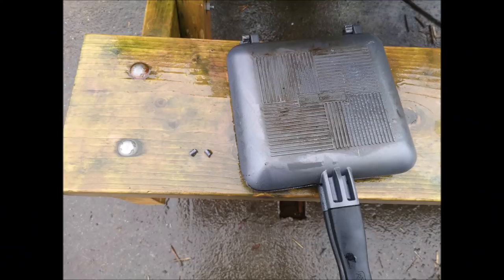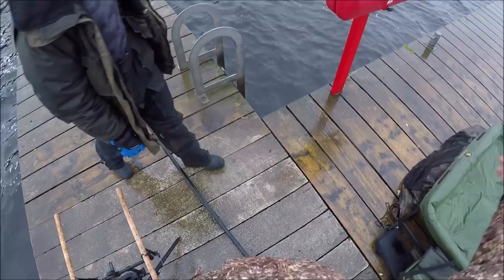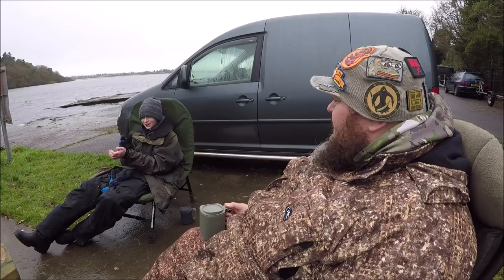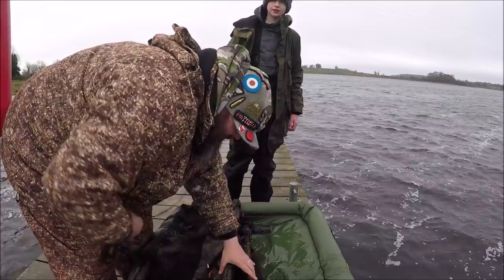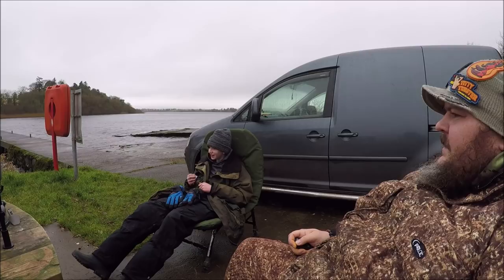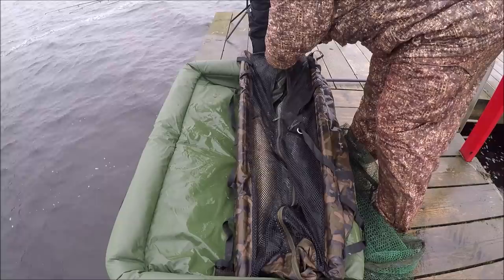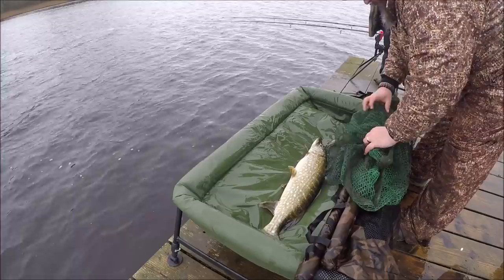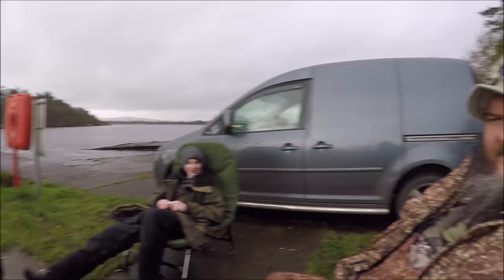My Nephew Jake's First Ever Pike! Vlog No 9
Well today's mission was to take my young Nephew fishing for Pike he has never seen on in real life so getting him catching a Pike was the plan.

The plan was a success, the young lad caught himself a 15lb Pike we had a total of 4 Pike today from 10lbs to 15lbs so it was a good day despite tough weather conditions, despite ridgemonkey pan failures and the attack of the over friendly Robins.

Also we have a challenge to gear up for NI Carper and I are having a race to see who can gain 5k subs quicker so come 2020 we're having a bit of a competition the winner gets a choice bottle of whisky at the others expense.

I said I'd give a shout out to Dean enjoy the new rods and reels buddy

Now time for beer.

Pike Fishing Tackle, this is a small run down of where I get my Pike Fishing Equipment. If you see me using something and the description isn’t here, then ask me and I’ll let you know.

The Rods for bait fishing I use are BB350 12’ 3.5lb tc & D-3 13’ 4lb tc these are made by Dave Lumb of DLST Mr Lumb is a artist when it comes to building fishing rods if you’re in the market for a rod built to your own desires then Dave is your man.

Reels I tend to stick with Shimano Reels as I trust them, I use a few different models of Shimano Reel for Pike fishing from Big Pits to Bait Runners.

I get my bait oils, AFW Bleeding Leader Wire and terminal tackle from Eddie Turner Eddies Oil is simply the best there’s nothing that comes close to it in my humble opinion. He’s also a great font of knowledge and published author I have lost count of the times I’ve annoyed him for ideas on rigs and how best to fish certain locations.

I use happily recommend two Dead Bait bait companies one is Nev Fickling’s Lucebait’s the other is Scotland’s finest Gadda Baits both are excellent.

If you have any specific questions about the fishing tackle I use then feel free to ask me in the comments below this video or you can come on over to my Facebook page and I will happily answer any questions you have